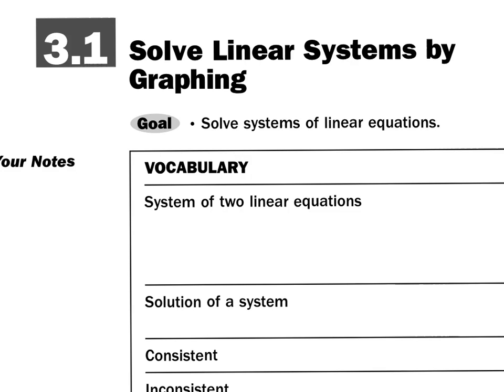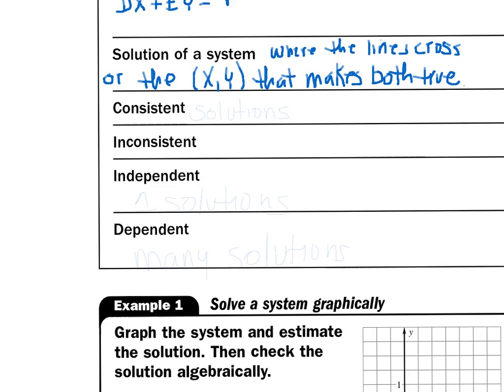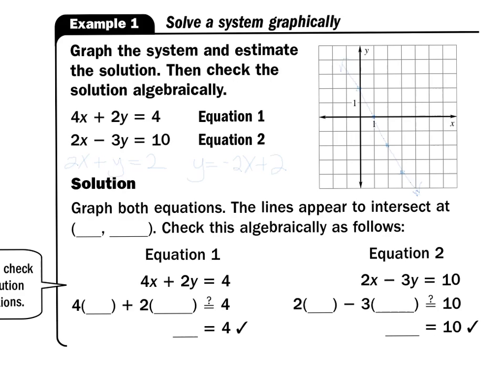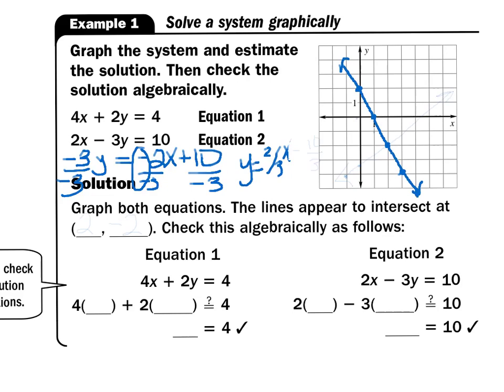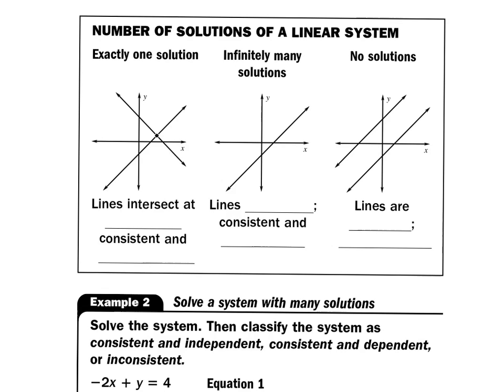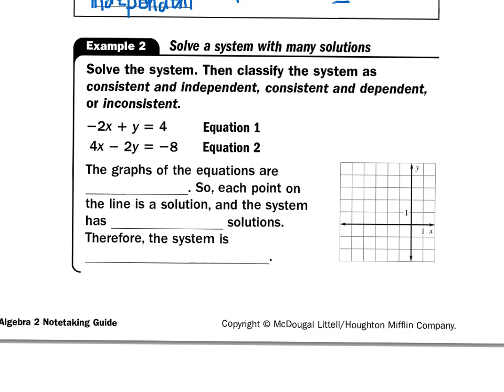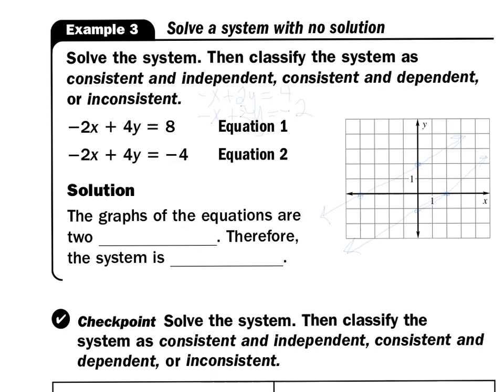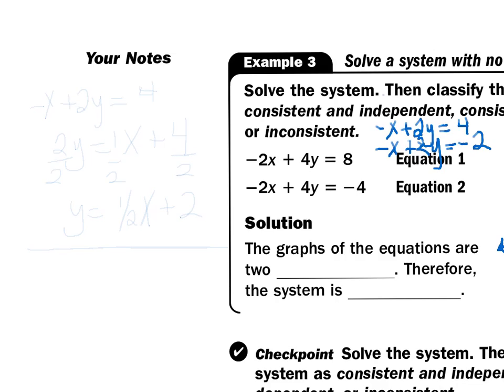Algebra 2 3.1